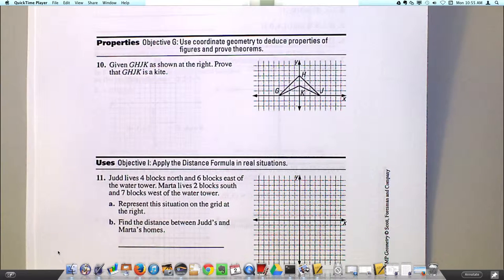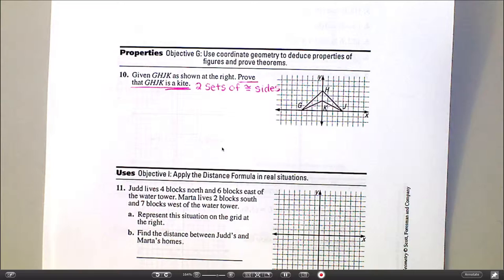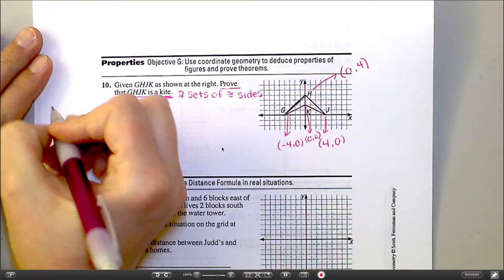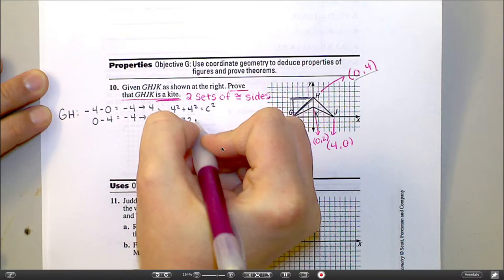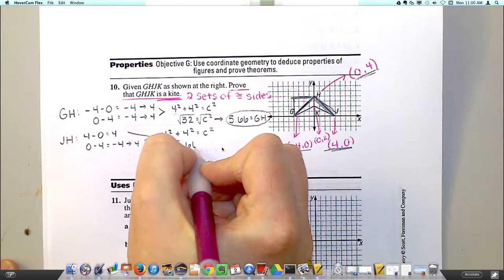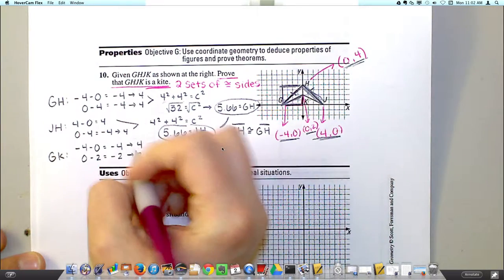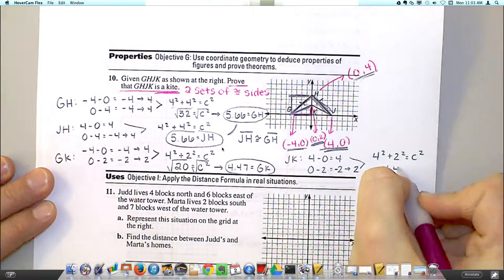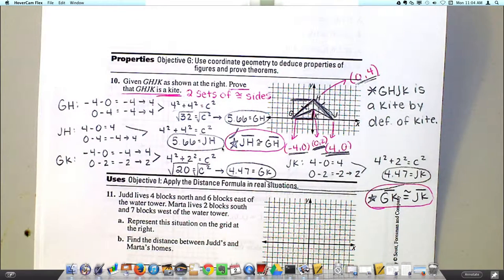Coordinate Proof Example (LM 11-6B #10)